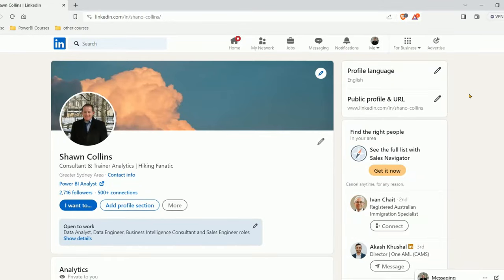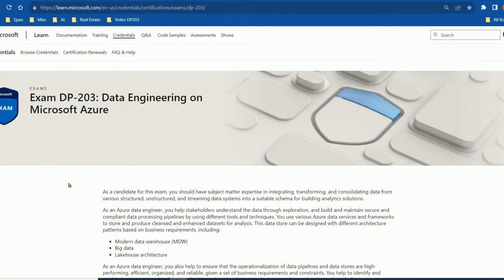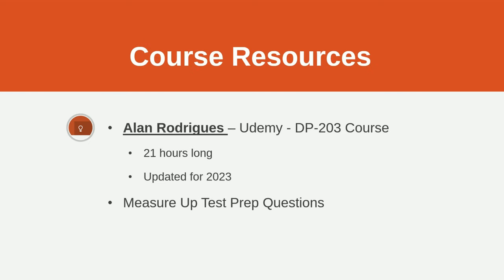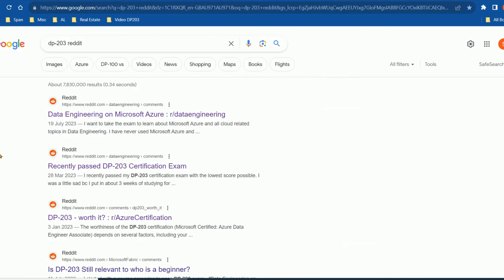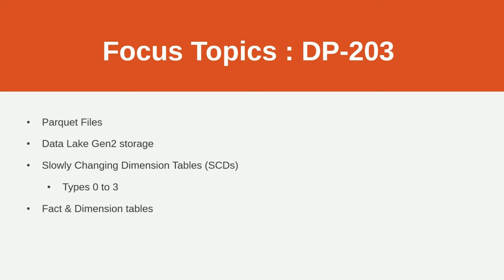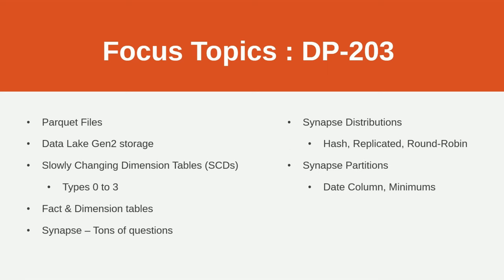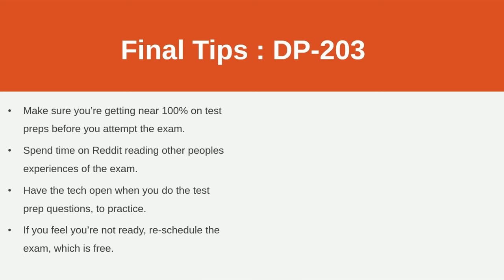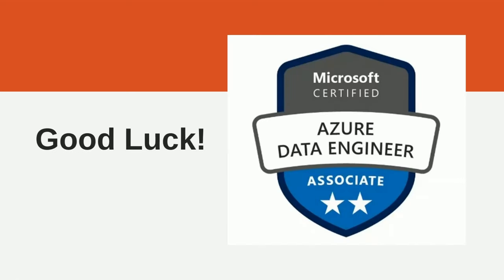How To Pass the DP-203 Exam: Preparation, Tips, with Free Test Prep PDF - Azure Data Engineer DP203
An in-depth look at how to prepare and pass the Microsoft Azure Data Engineer DP-203 exam.

00:00 Welcome
01:05 Free Test Prep Questions
01:21 Exam Overview
02:28 Study Stats
03:03 Courses used
05:35 Topics to focus on
09:12 Final tips